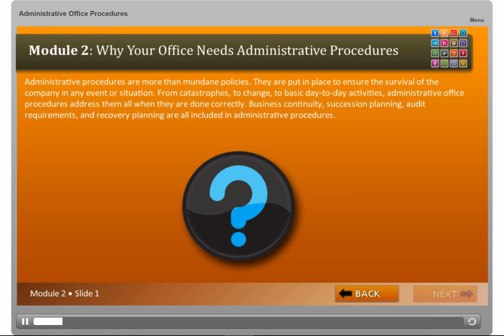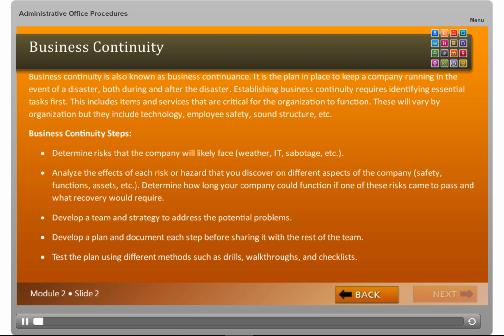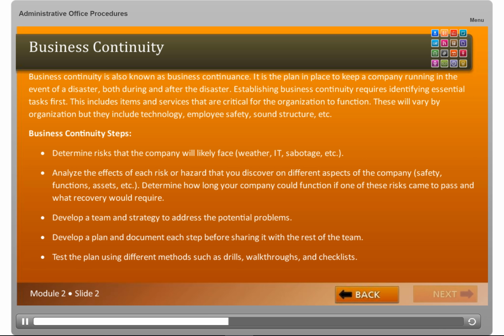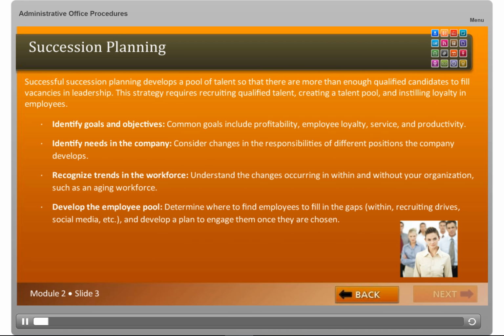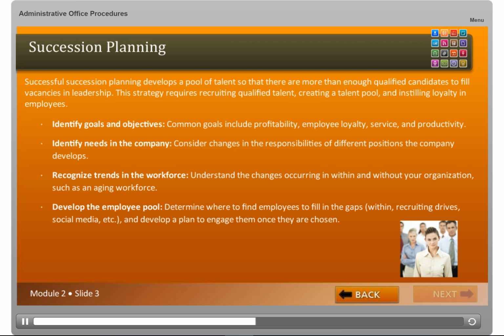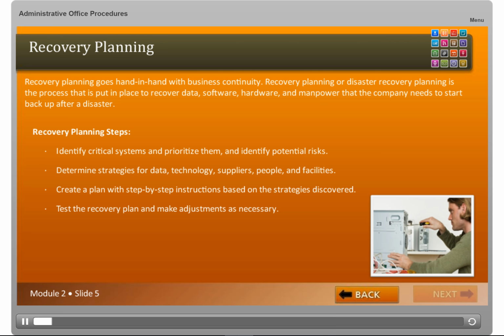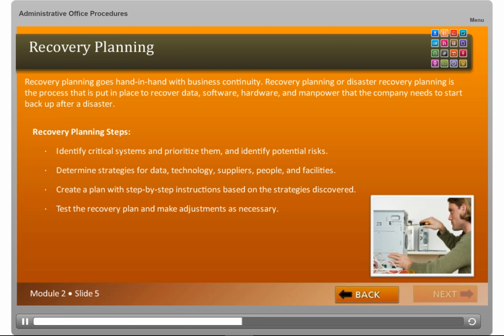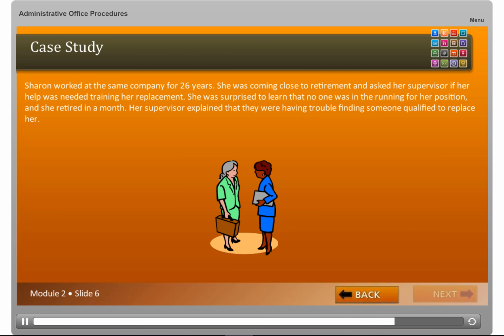Administrative Office Procedures - Module 2